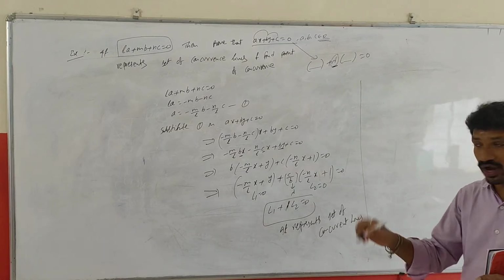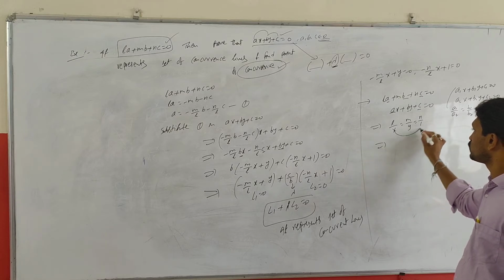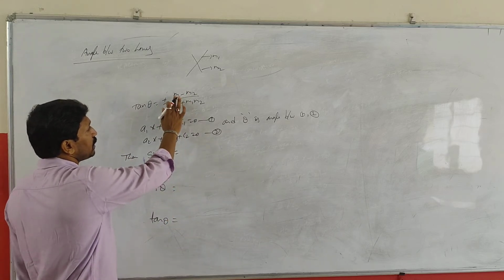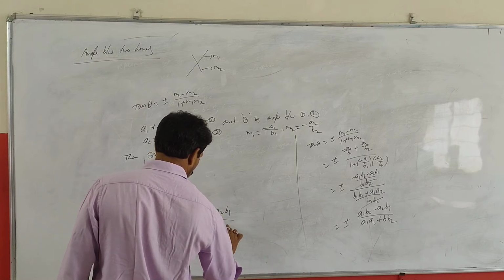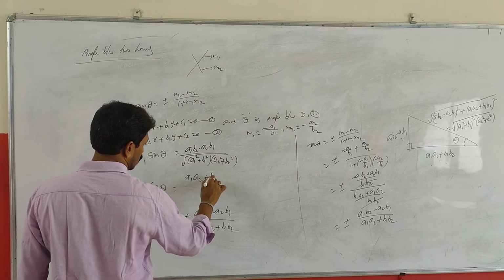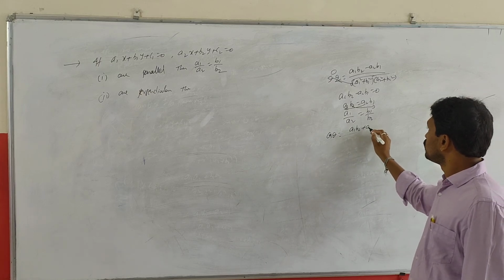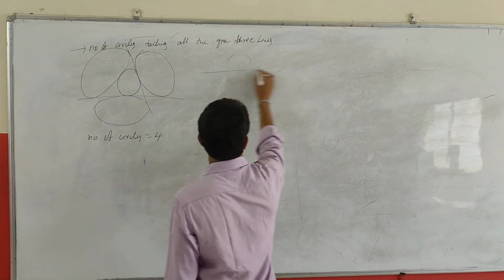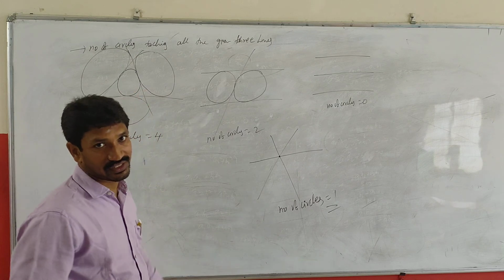straight lines day8-class2